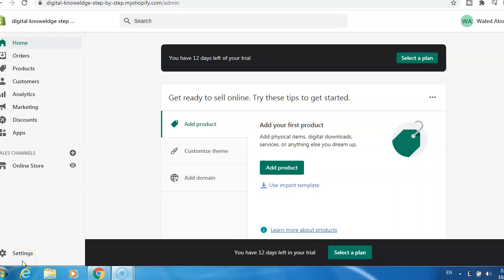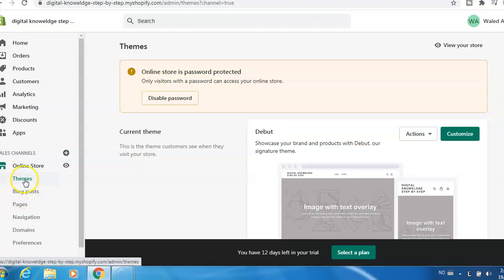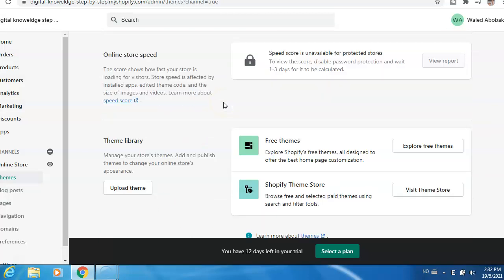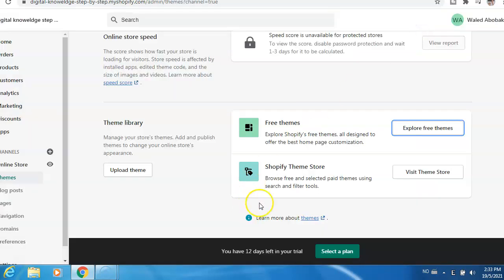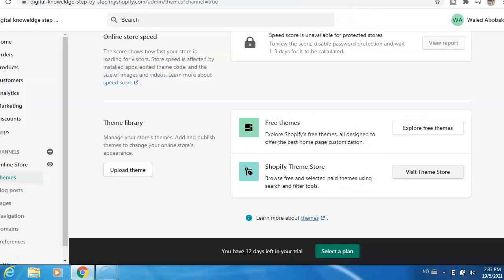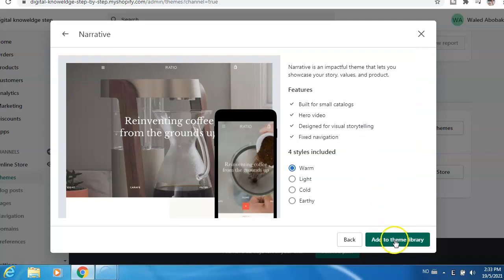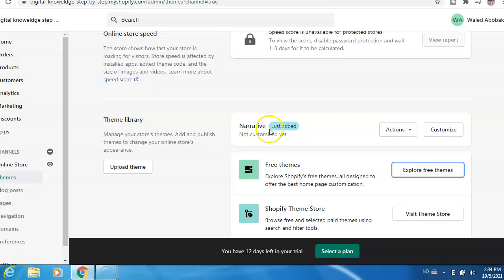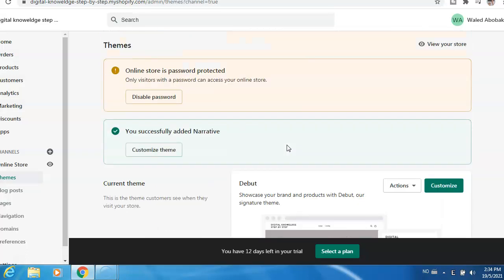How To Change Theme On Shopify 2021 Easy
★★✅Learn how to start a profitable Youtube Channel without showing your face:
In this video, I will show you How To Change Theme On Shopify 2021 easy